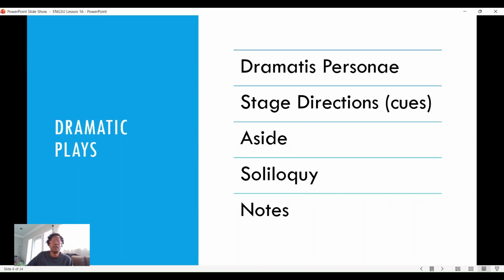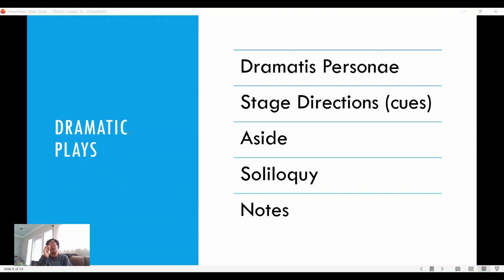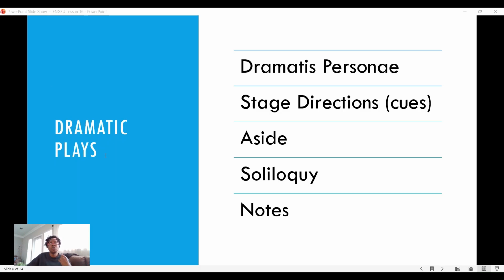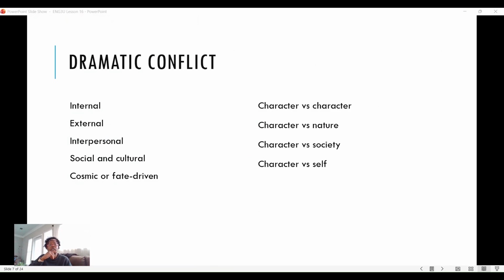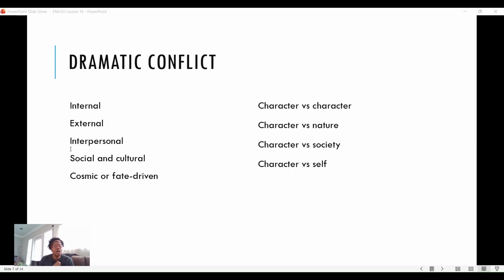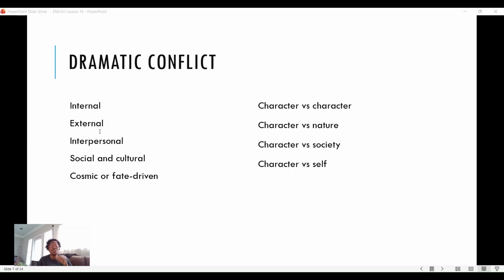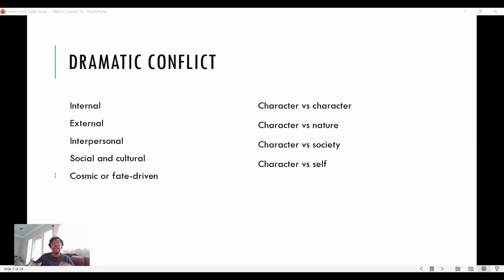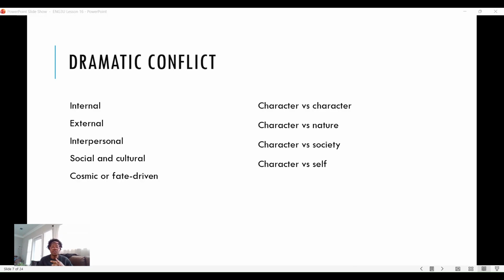ENG3U Final Review PT 2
Our lesson continues to review dramas, digging into what defines a tragedy and tragic hero.